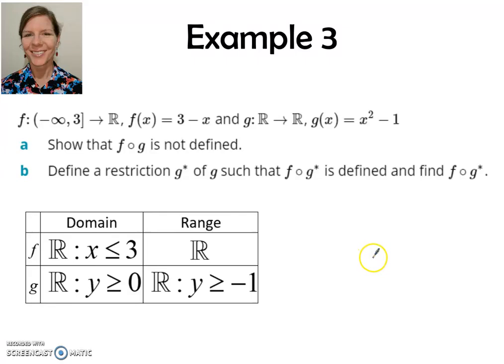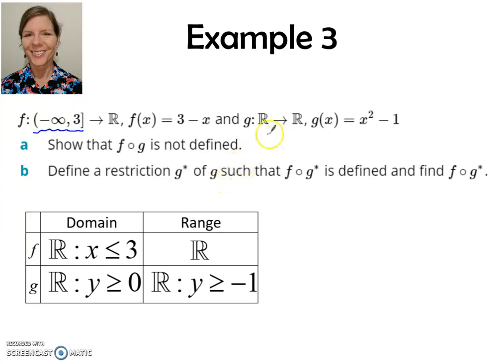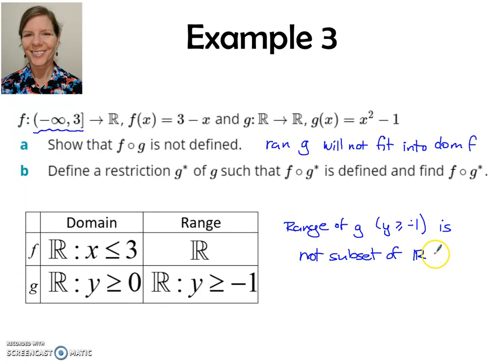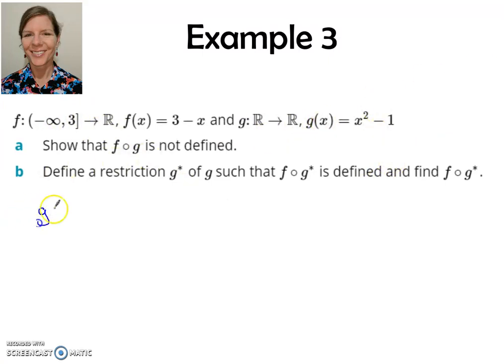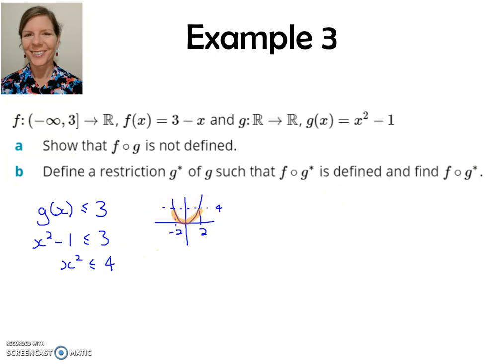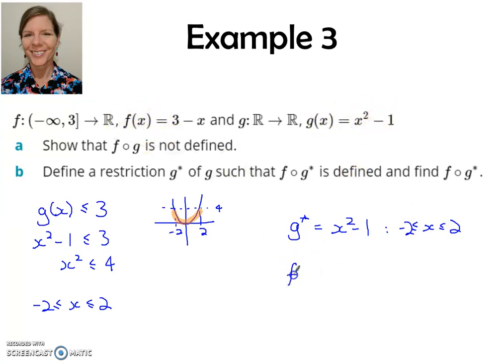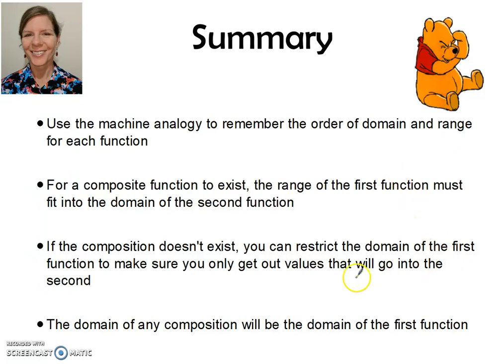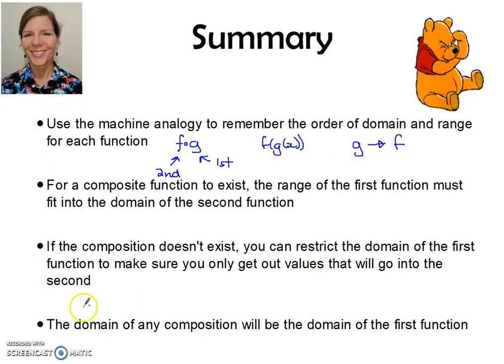Composite Functions Part 2